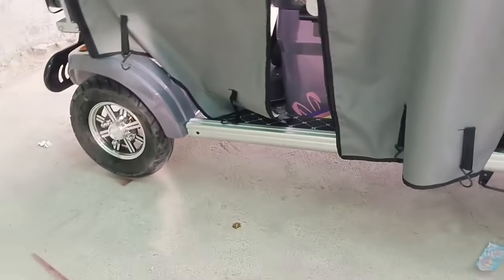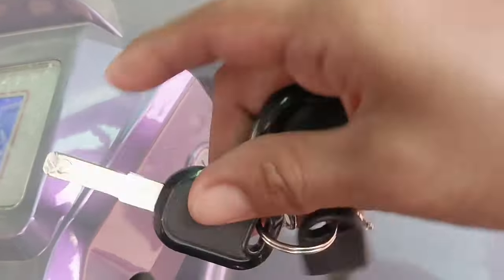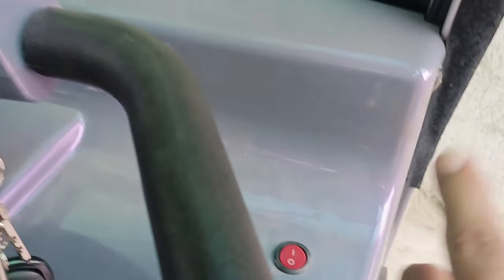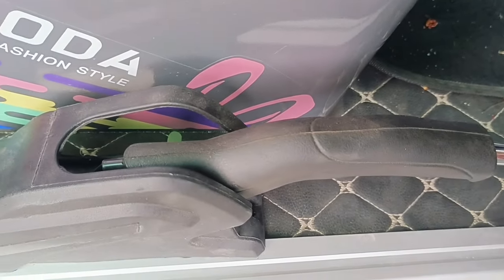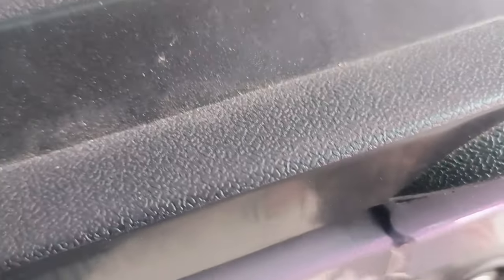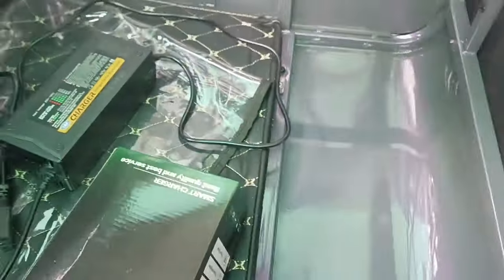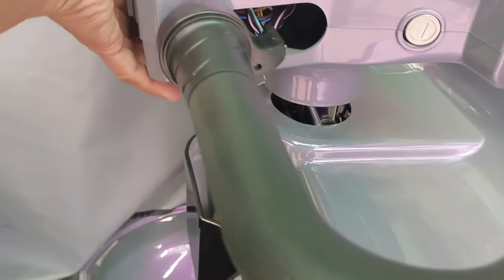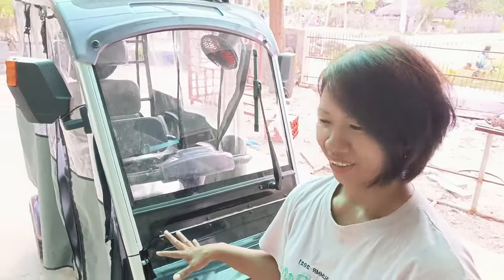4 WHEELS EBIKE | MY FIRST EVER WHEELS | BINILI NI MISTER FOR ME 🥰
Let's explore the features of my first ever wheels, four wheels ebike BINILI ni mister for me para daw di na ako laging naglalakad going to church, di na niya ako maihatid sundo kasi so I have to learn to drive on my own. beginners driving vehicle